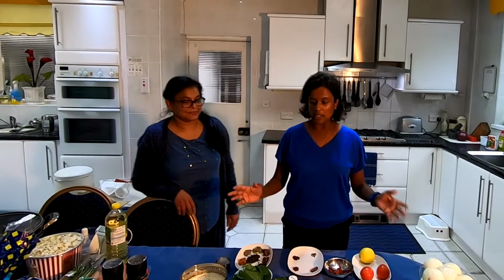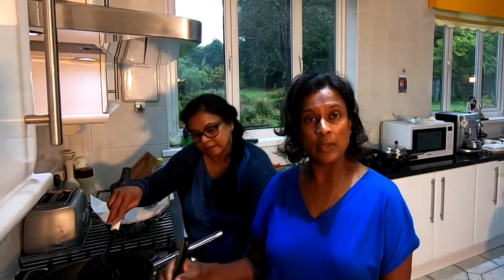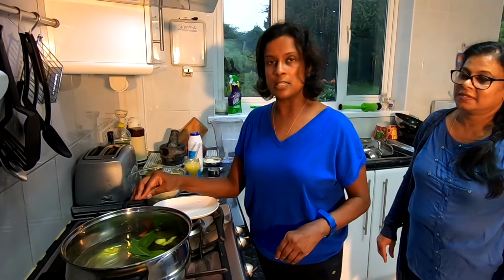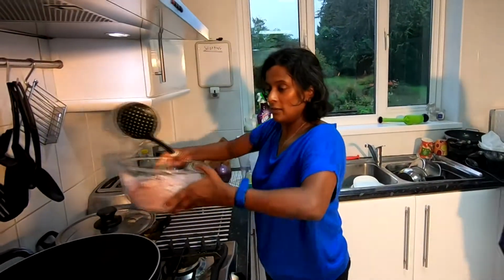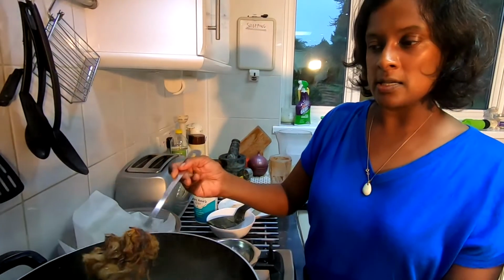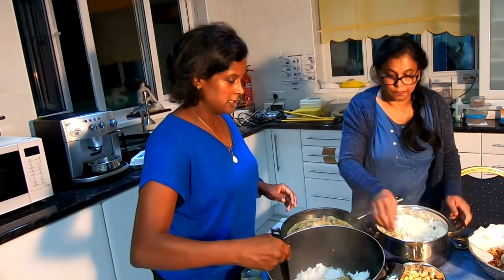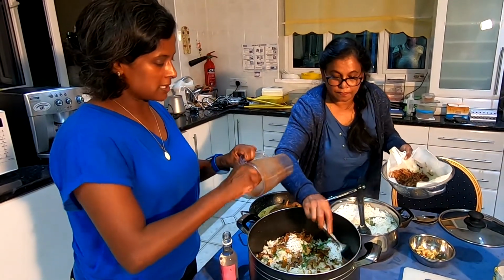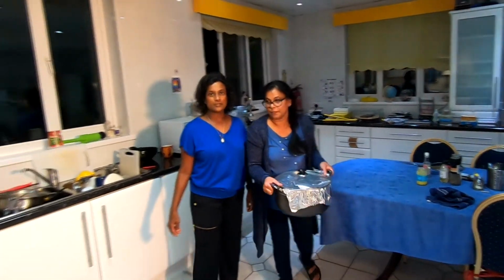Dum Biriyani (English)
Dum Biriyani prepared by Pamela and Daly in my auntie's kitchen.